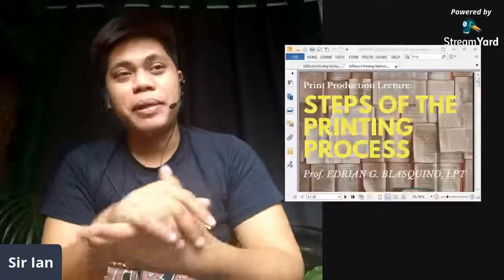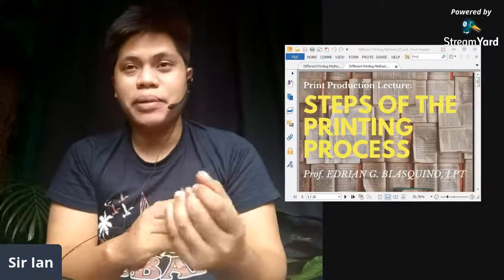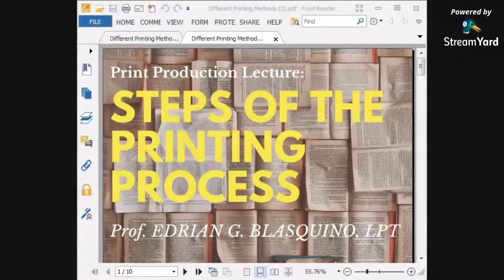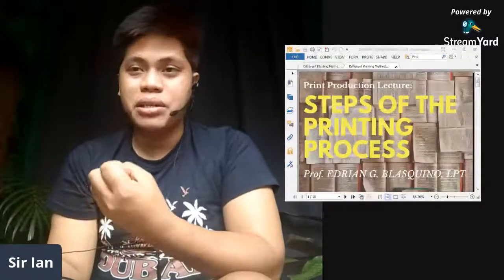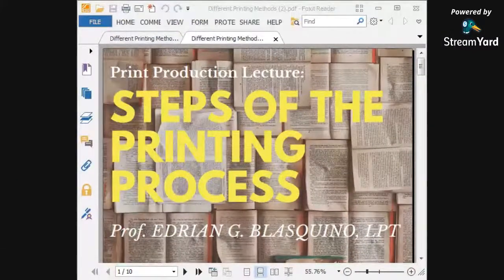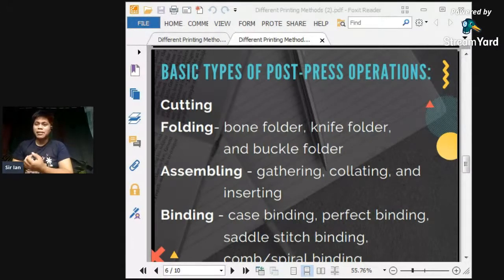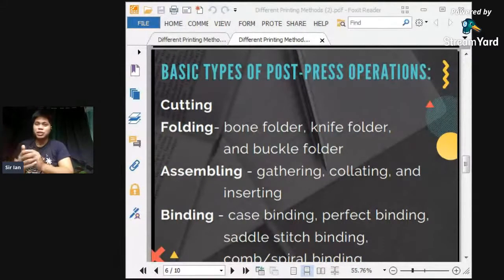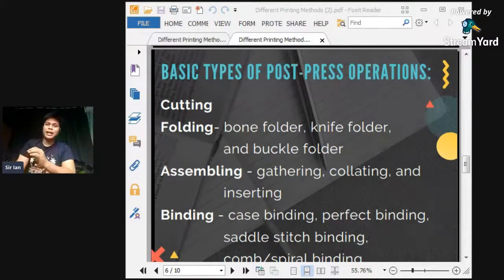Printing Process - Print Production l Lecture 3